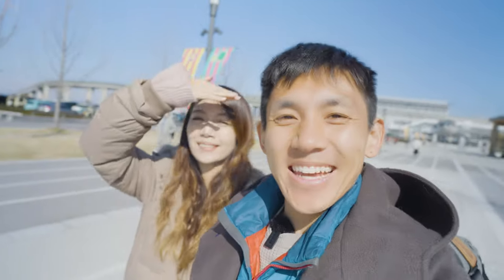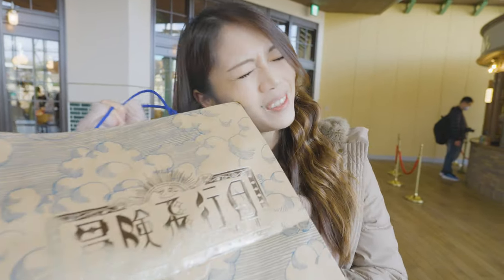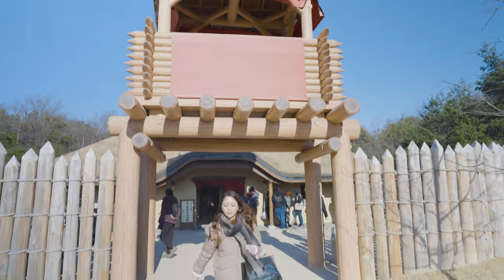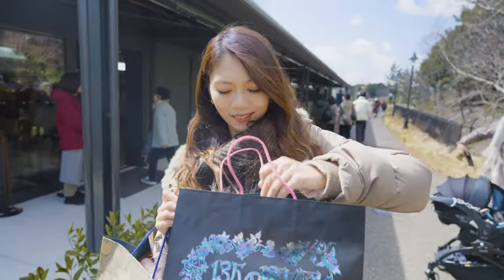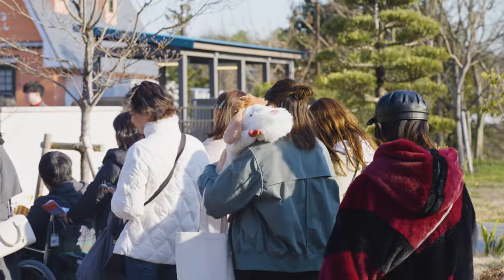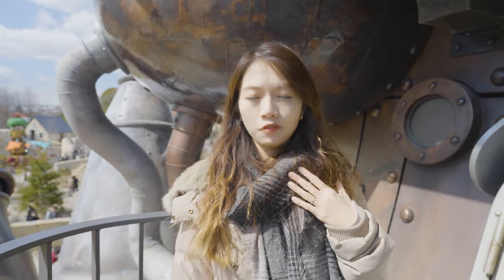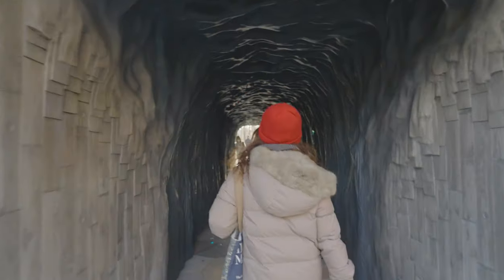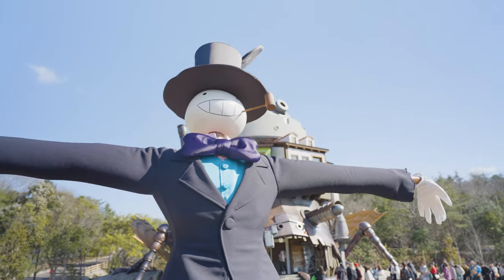Full Ghibli Park Tour ft. Valley of Witches, The Boy and the Heron & Mononoke Village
The Studio Ghibli Theme Park is now fully open with all 5 areas including the new Valley of Witches and Mononoke Village! Come join us again as we show you an exclusive first look of the 2 brand new areas and also show you what has changed (including The Boy and the Heron attractions!) since the last time we visited the amazing Ghibli Park in Aichi, Japan!

to see full highlights of the Grand Warehouse and Dondoko Forest!

📖 Chapters:
00:00 Visiting Ghibli Park Again!
00:49 Scenic Lookout
01:32 Grand Warehouse Revisited
03:34 Mononoke Village
04:43 CAT BUS
05:03 Valley of Witches
08:42 Howl's Moving Castle
13:11 Hill of Youth
14:06 Conclusion

📸 Gear:
* Sony ZV-E1
* Sony 20-70mm f4 G
* Rode Wireless GO II
* Insta360 X3